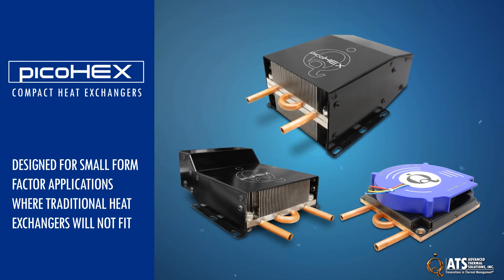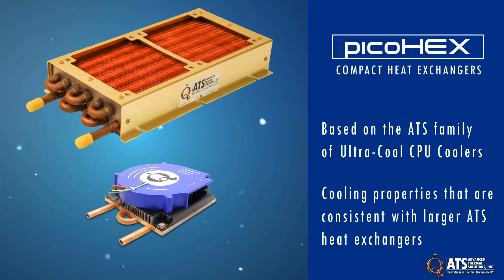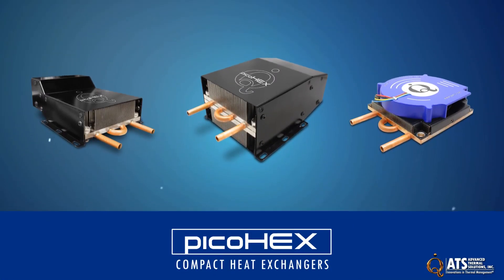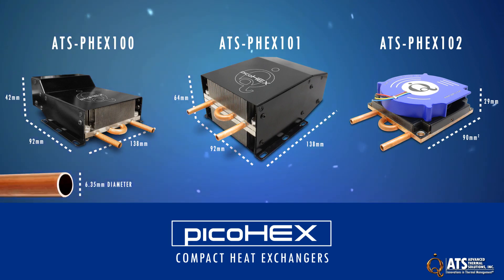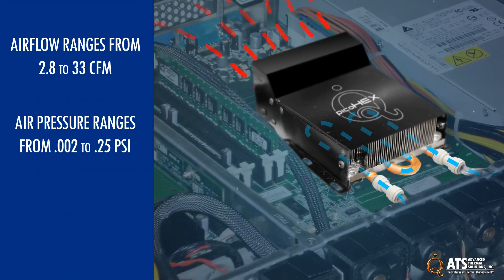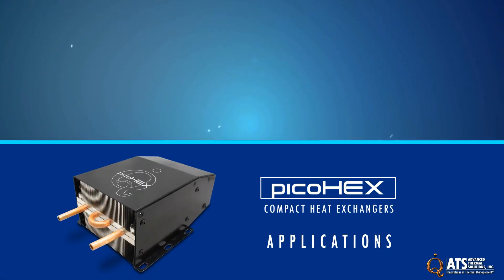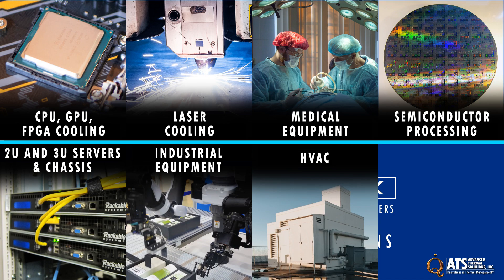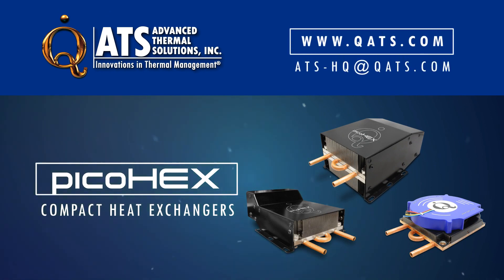ATS picoHEX Compact Heat Exchangers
ATS picoHEX™ heat exchangers add high performance cooling to small form factor applications where traditional size exchangers will not fit. Their compact design is built on the ATS family of UltraCool CPU coolers, and their cooling properties are consistent with ATS’ wide line of exchangers. picoHEX™ heat exchangers can be used for cooling CPUs, GPUs, FPGAs and other high power components.

The tube-to-fin, liquid-to-air design of picoHEX™ compact heat exchangers includes the industry’s highest density fins. This feature maximizes heat transfer from liquid to air, allowing the liquid to be cooled to lower temperatures than other heat exchangers on the market. The fins and tubes are made of copper and stainless steel and can be used with a wide variety of fluids, including water, dielectric fluids and custom designed heat transfer fluids.

• Design Services
• Air and Liquid Cooling Solutions
• Rapid Prototyping